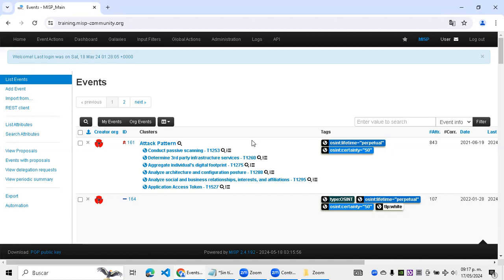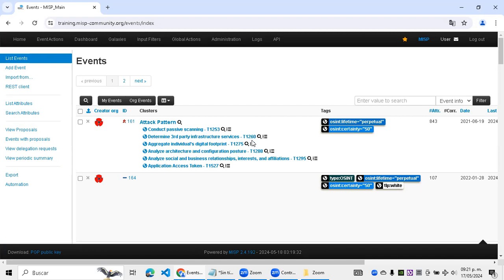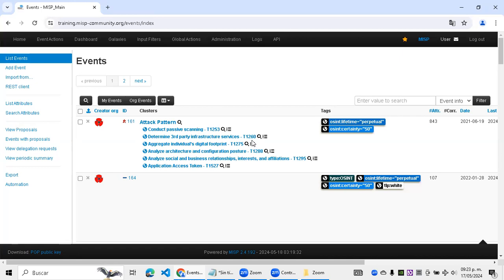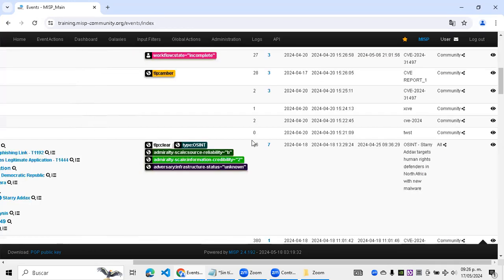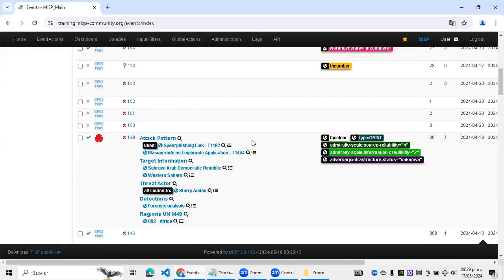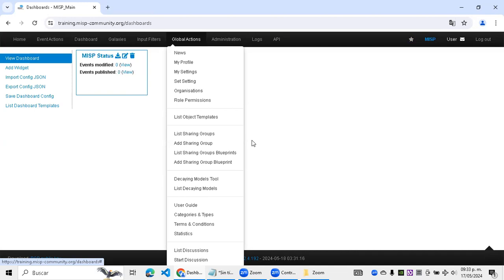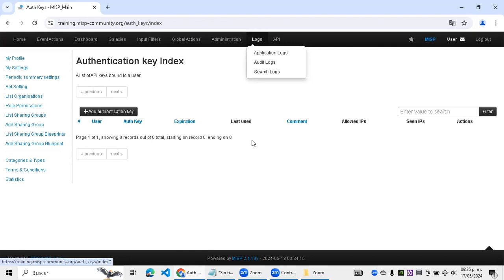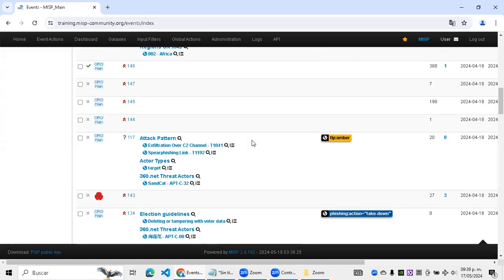MISP Screen reader testing with NVDA - Francisco